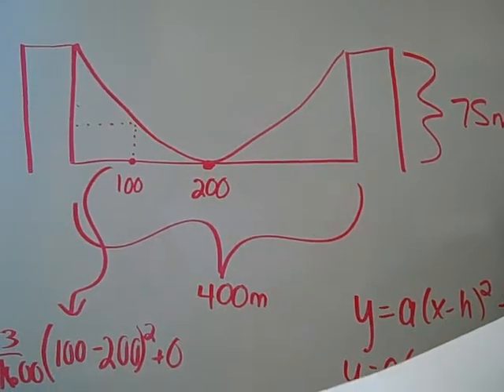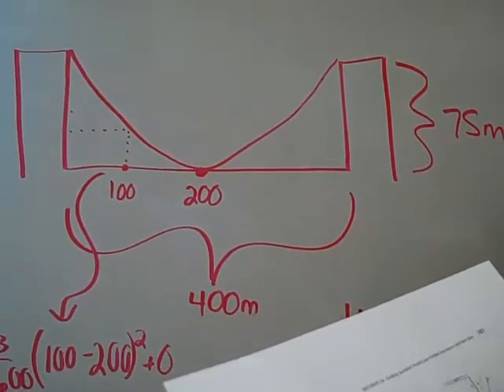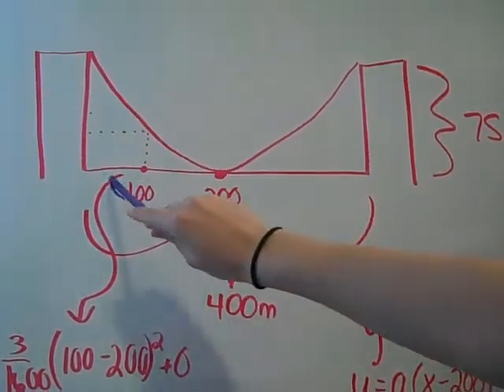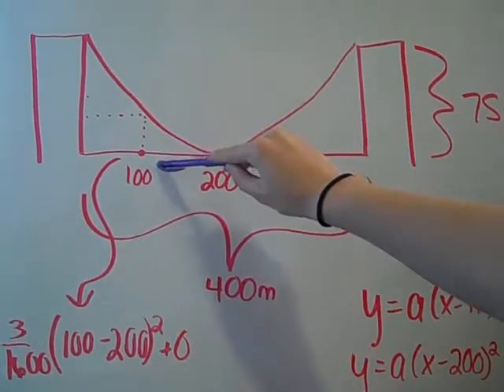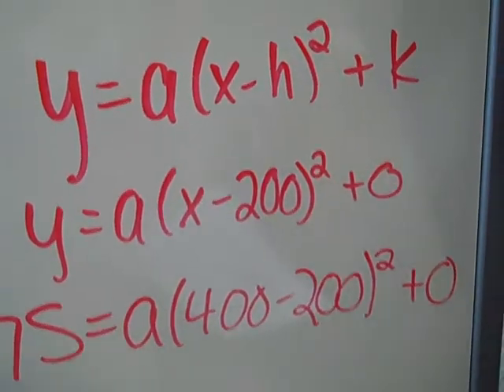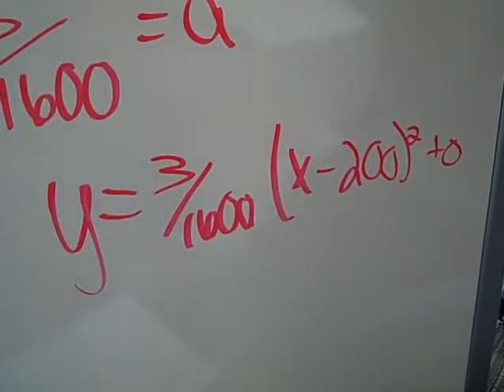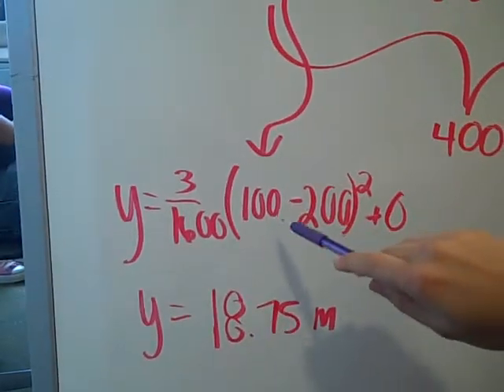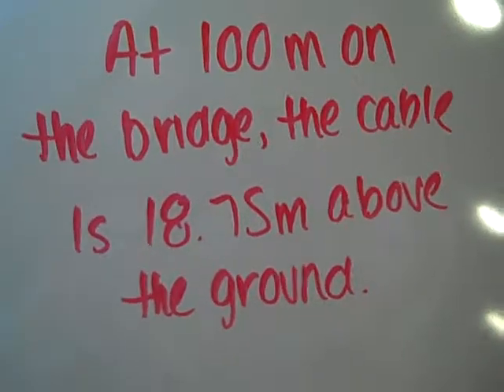13 courtney and kaitlyn